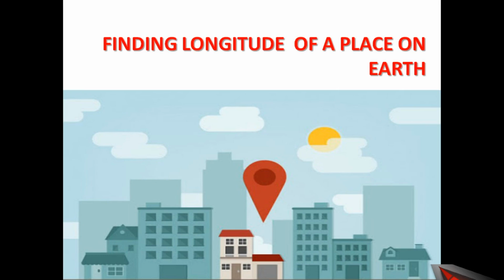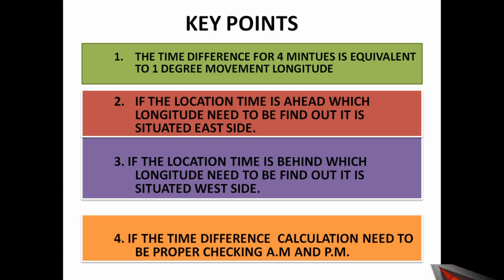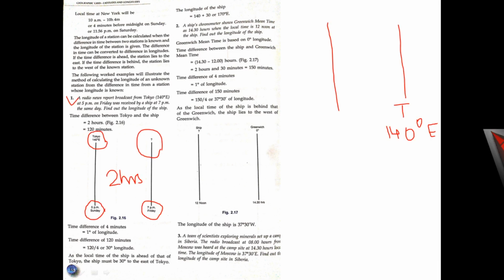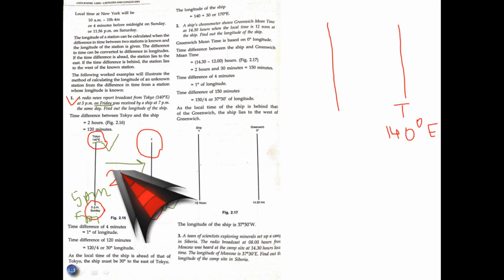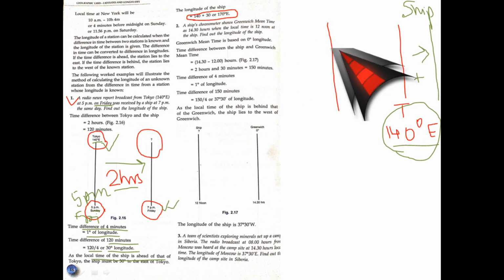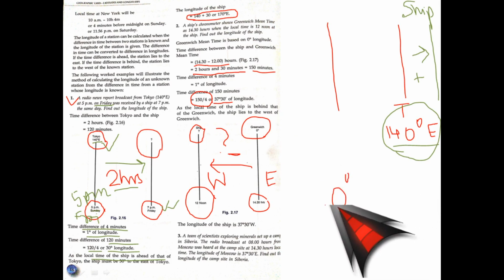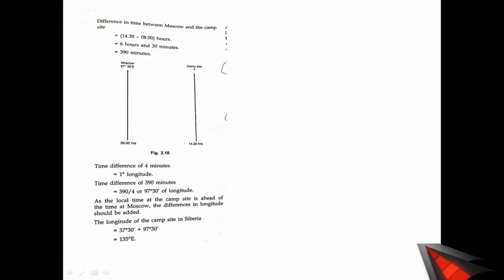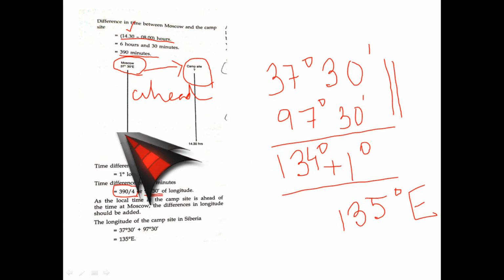ICSE CLASS IX GEOGRAPHY: GEOGRAPHICAL GRID PART 4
GEOGRAPHICAL GRID: FINDING Longitude OF A PLACE ON EARTH
CLASS IX GEOGRAPHY